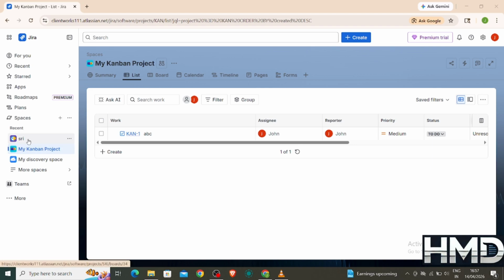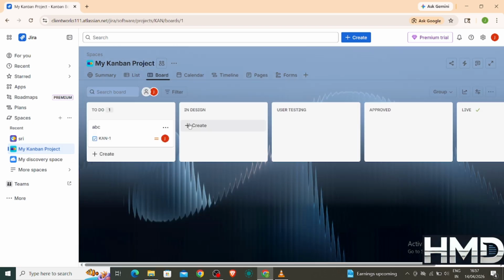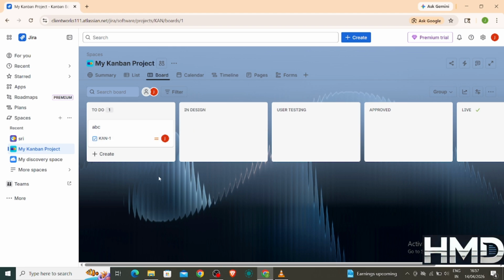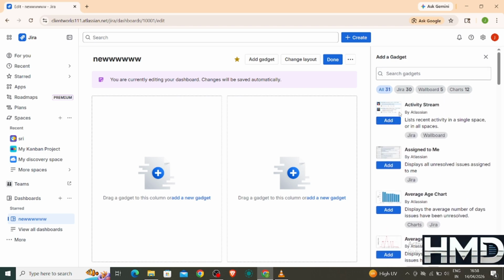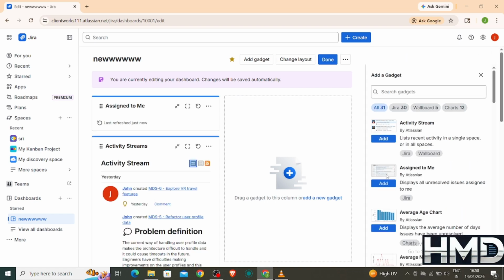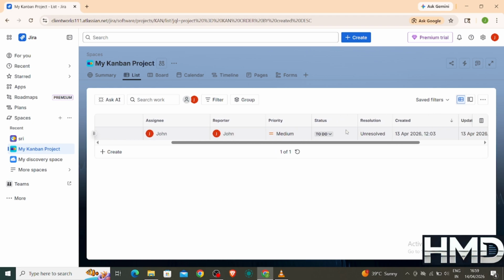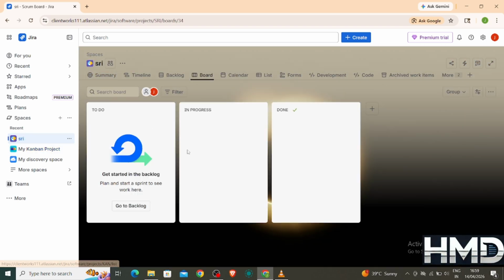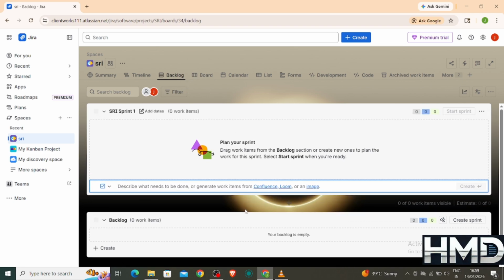How to Manage Multiple Projects in Jira in 2026 – Step by Step Guide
Managing multiple Jira projects at once is much easier when you know how to use cross-project boards, advanced filters, and portfolio-level views to keep everything organized. This tutorial shows you how to stay on top of multiple projects in Jira, including how to use the Plans feature for roadmap views, create saved filters that span projects, and set up dashboards that give you a high-level overview of all your work. Whether you're a project manager or a team lead, this guide will help you scale your Jira usage. Watch now and manage multiple Jira projects like a pro!